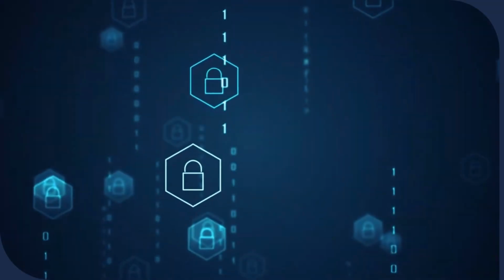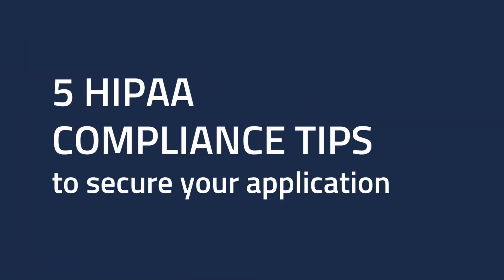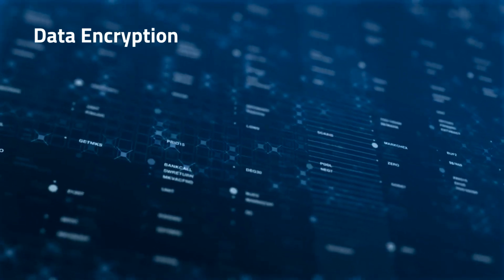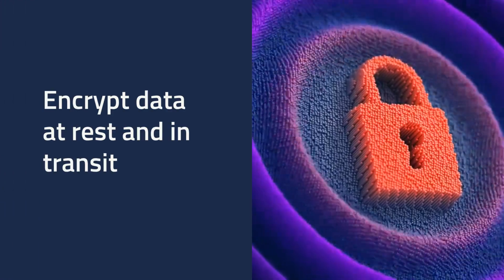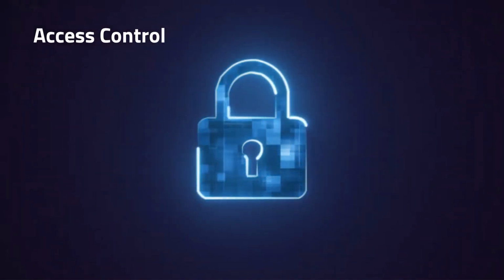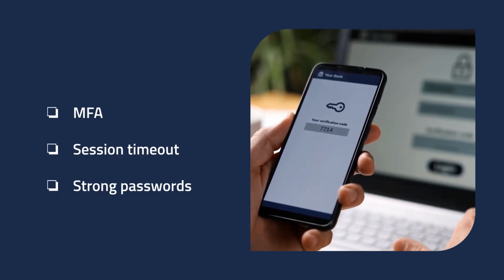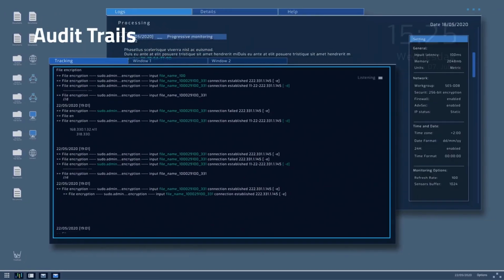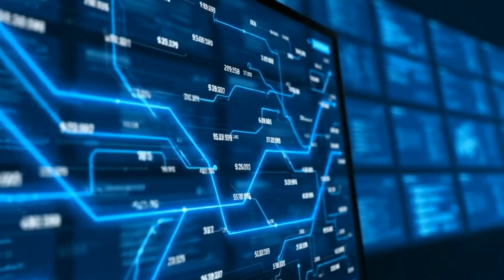5 Key Aspects of HIPAA-Compliant App Development - Best Practices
Building HIPAA-compliant applications can be challenging, but it’s mandatory for any business handling patients’ protected health information in the U.S.
In this video, we dive into 5 technical tips to secure your app and protect patient data.
Seedium is a reliable and highly qualified web & mobile development company that helps startups & SMBs build and scale their digital products efficiently.